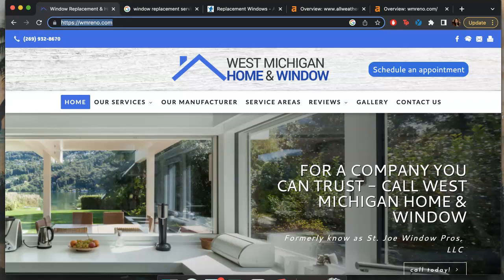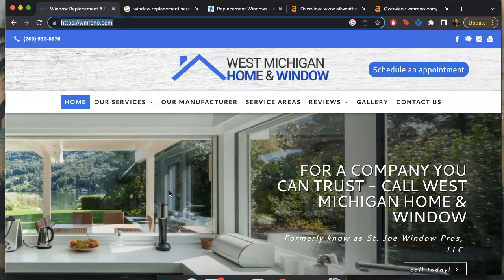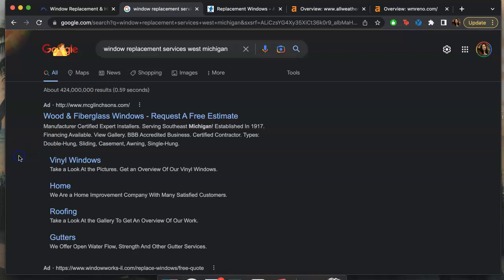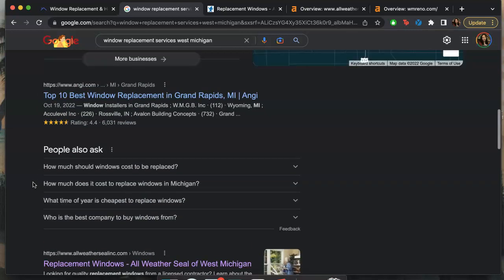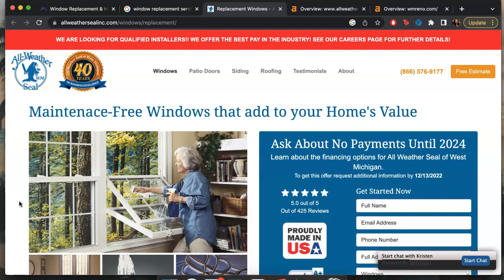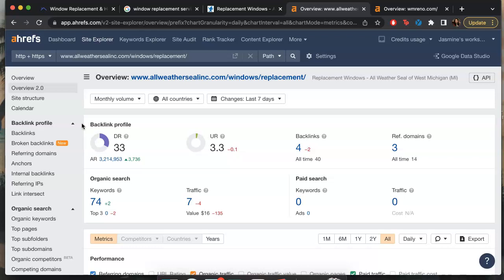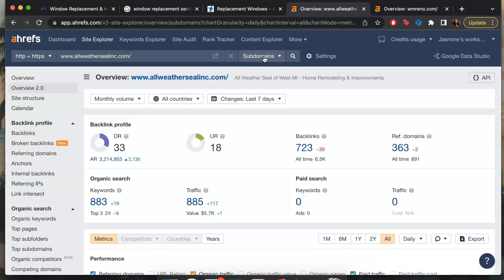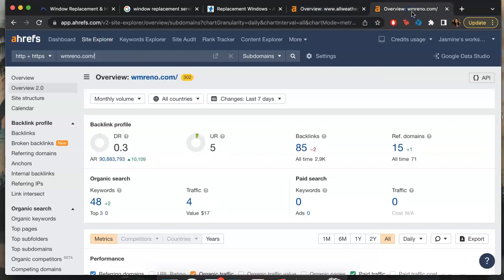West Michigan Home & Window, Window Replacement Services West Michigan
Jasmine from Sprout SEO Solutions is a SEO and digital marketing expert. In this video she goes over the website for West Michigan Home & Window, and shows them some of the key things they can improve upon to get themselves at the top of Google's first page.